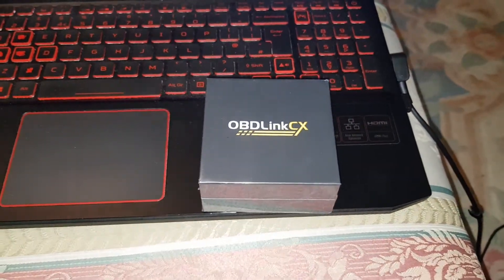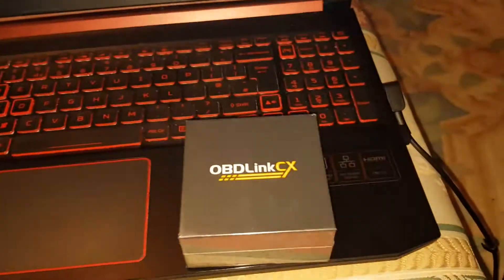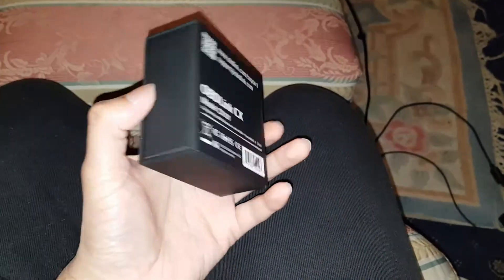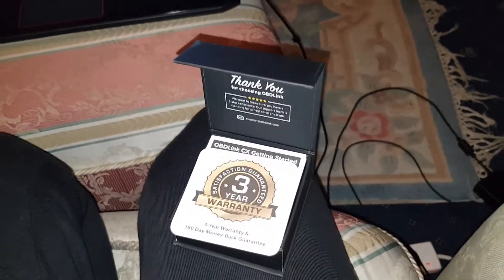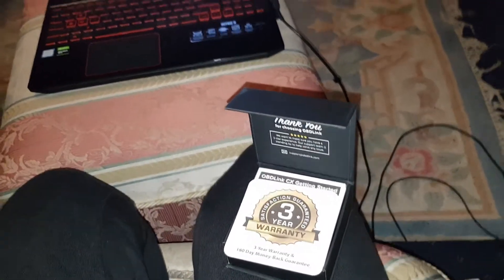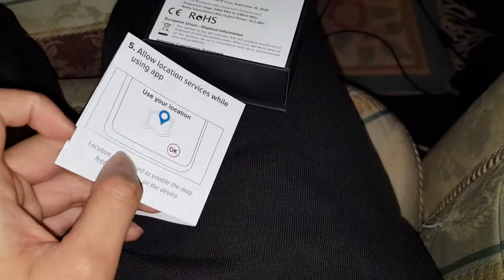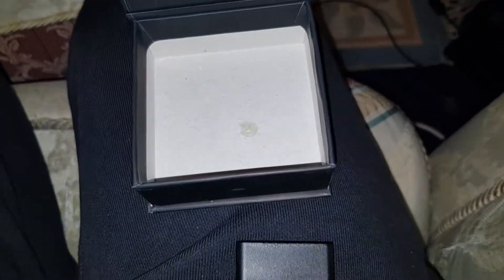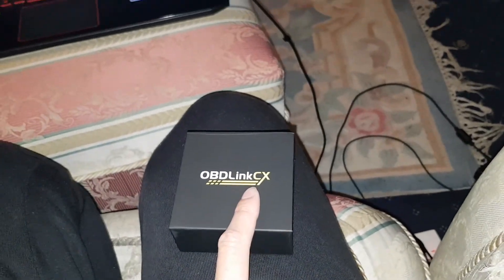OBDLink CX for Bimmercode Unboxing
Made for BimmerCode and recommended by the BimmerCode team
100% coverage of BimmerCode Vehicles and Features
Easy In-App Pairing to iOS and Android Devices
Rock-Solid Connection avoids data corruption, won’t brick your ECU
Free OBDLink App monitor live parameters, perform diagnostics, clear check-engine light
BatterySaver™ Technology low power mode